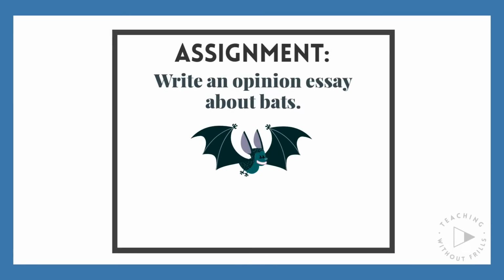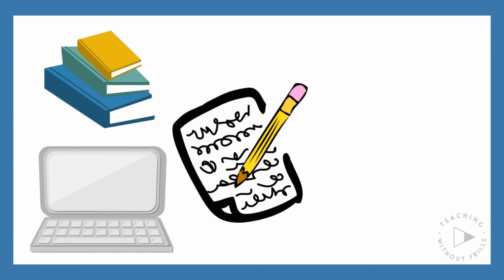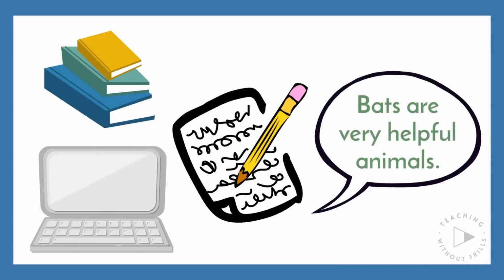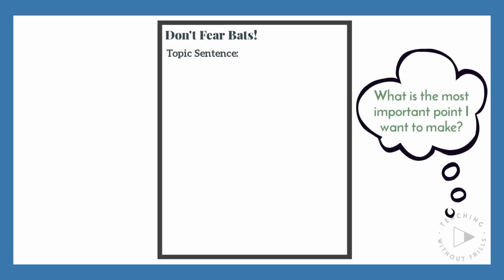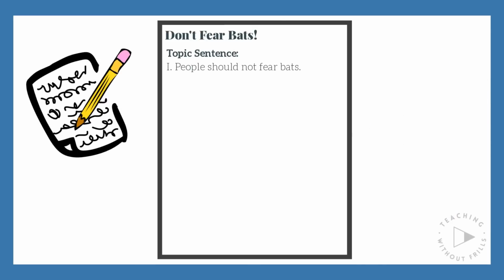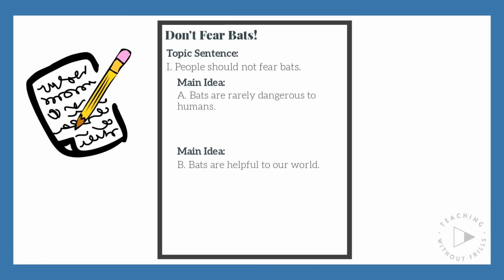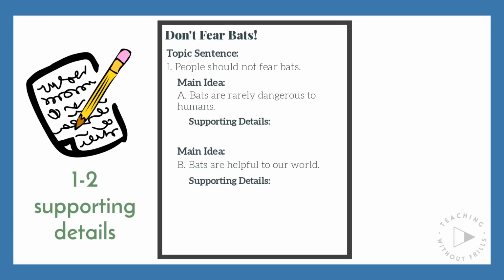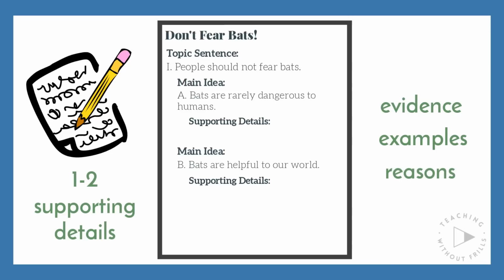How to Create an Outline for Kids - Planning Your Writing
In this video, you'll learn how to create an outline to plan your writing! We'll use a persuasive writing topic as an example to see how an outline can help you organize your ideas before writing.

Do you enjoy my free videos and want to say "thanks!"?